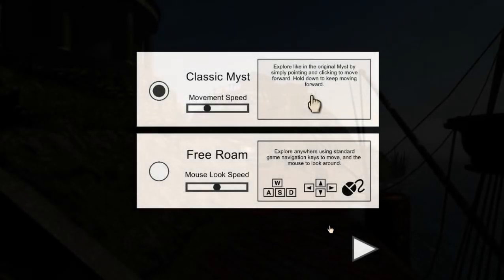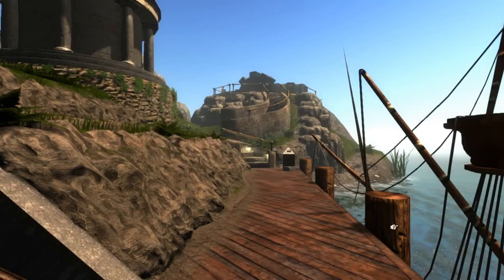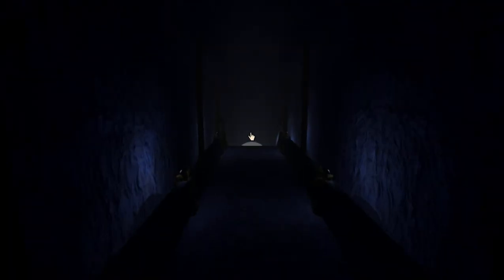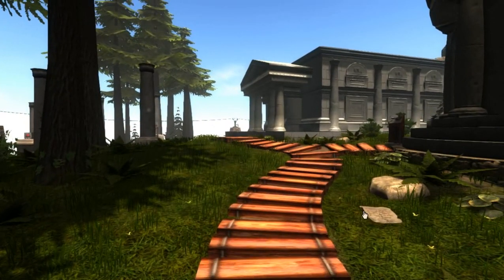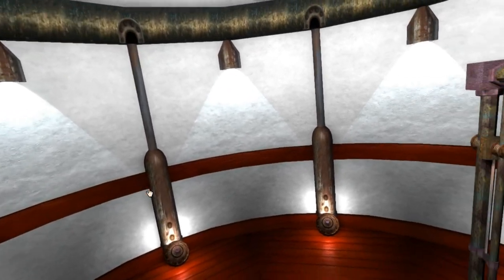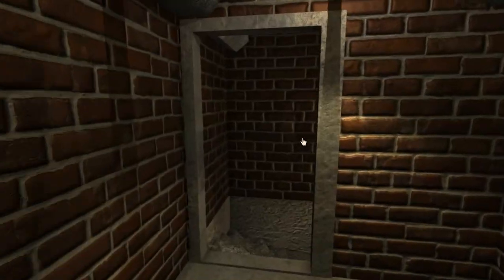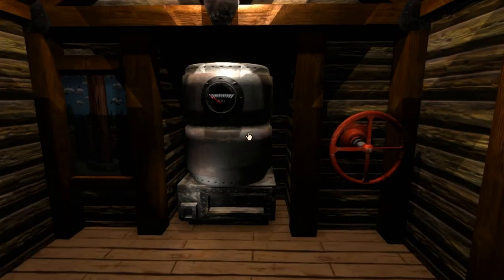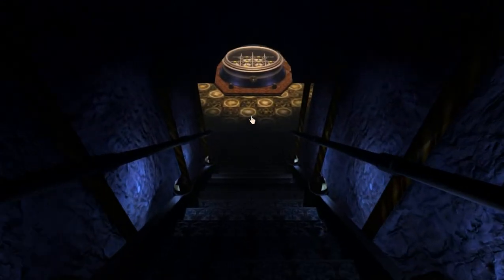Let's Play realMyst ME 02: Welcome to the Island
Welcome to Myst, a beautiful land of mystery where all the facts are presented before you with no guidance save your own curiosity to search for answers to questions you haven't yet discovered. Everything seems wrong here and at the same time it all has it's place, a reason to be and a purpose you don't yet know. In time, we'll learn those purposes and the reason for the island itself. For now, we will explore what parts of the island we can easily reach in the hopes that that answers our more immediate questions:

Where are we, how did we get there and how will we get back home?

This video contains closed caption subtitles for the voice acting within the game. If you would like to see those please turn on close captions and subtitles in the video options (bottom right hand corner of the screen)

This video received a contentid match as soon as it was uploaded. As such I have no control over the type, length or positioning of any adverts on this video.